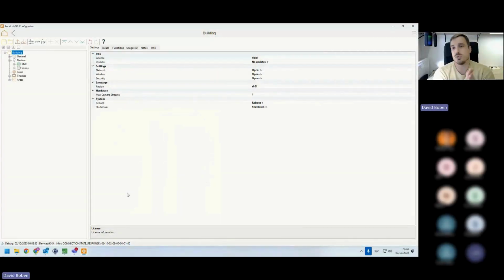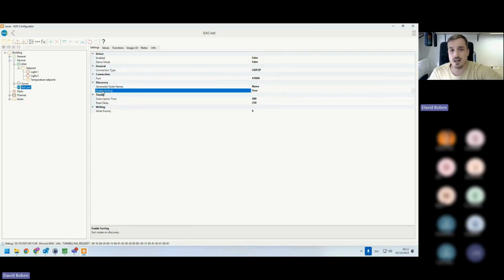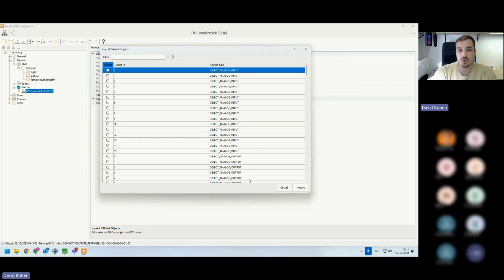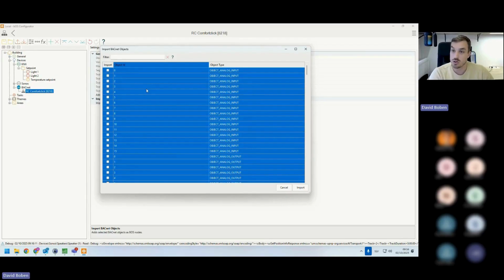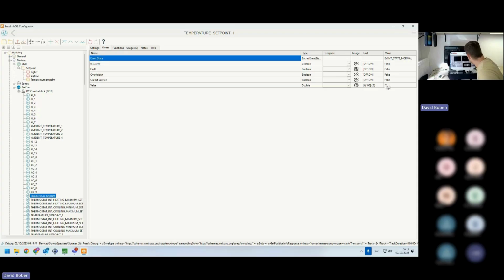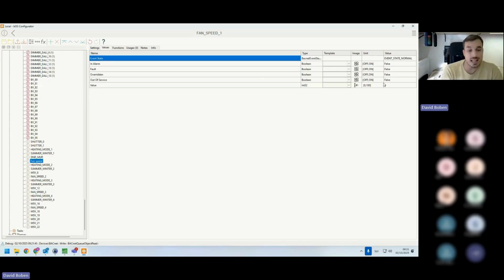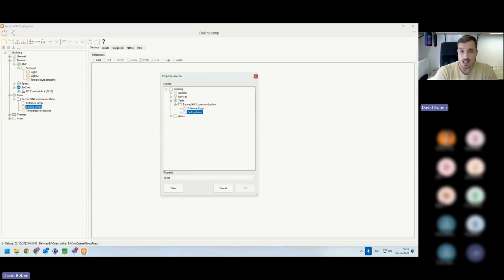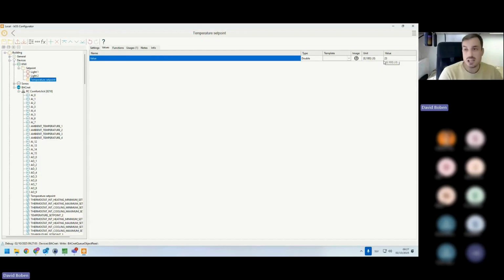Mastering BACnet & KNX Integration in ComfortClick bOS Configurator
Master BACnet Integration in ComfortClick!

In this focused Skill Boost Training session, we dive deep into the BACnet features of the bOS Configurator. Learn how to efficiently set up and manage BACnet connections in your projects:

What you'll learn:
 - BACnet Connection Setup: how to use the import wizard and configure device addresses
 - BACnet–KNX Integration: linking and synchronizing variables across protocols

This tutorial is perfect for integrators looking to improve their building automation workflow and get the most out of ComfortClick bOS.

bOS is the building Operating System for your home, office, hotel, or any other commercial building. It enables you to control all devices in your smart home or building from a single app on your favorite mobile device. Start using bOS today and we guarantee you’ll be amazed by what it can do.